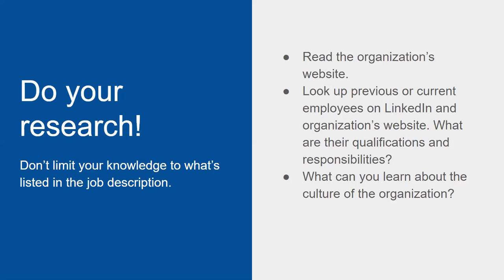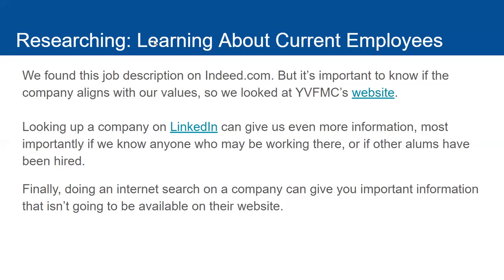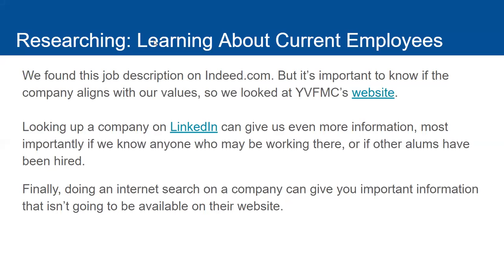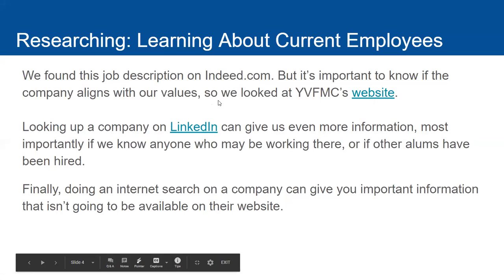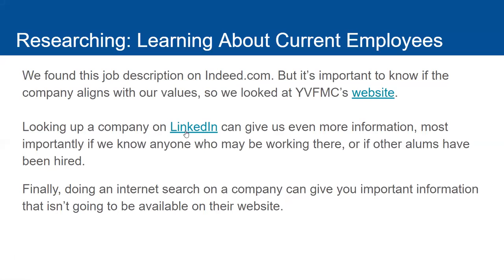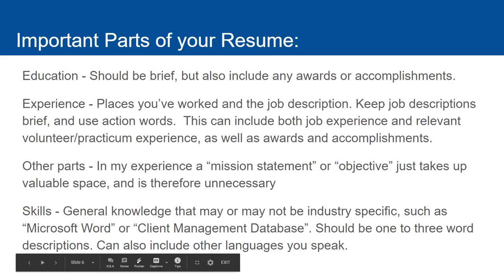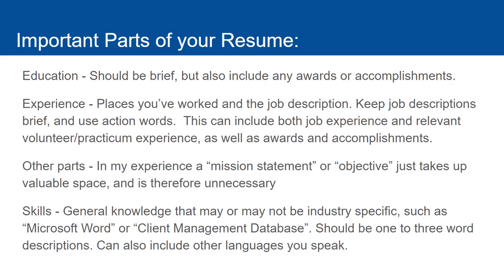Resume and Cover Letters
Resume and Cover Letters Workshop by the Antioch University Seattle Writing Lab. Recorded on June 4, 2020.